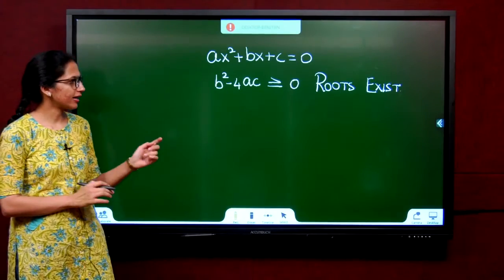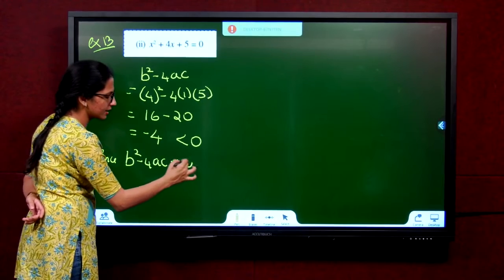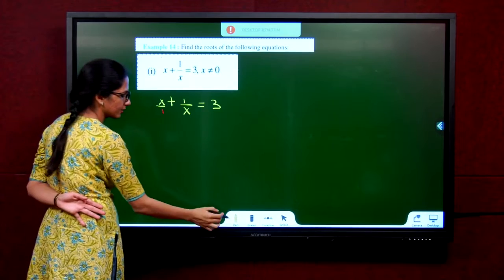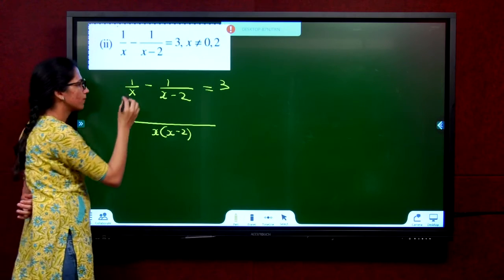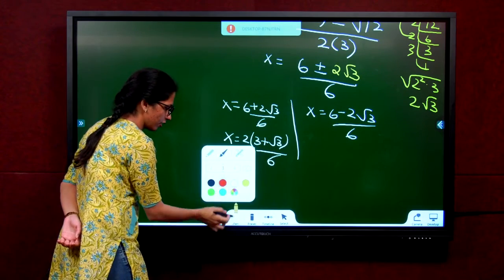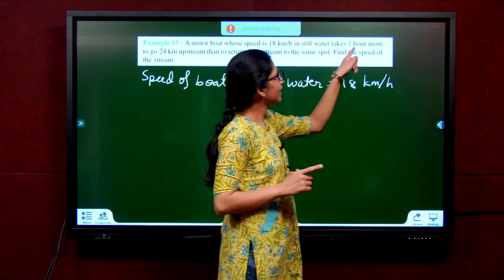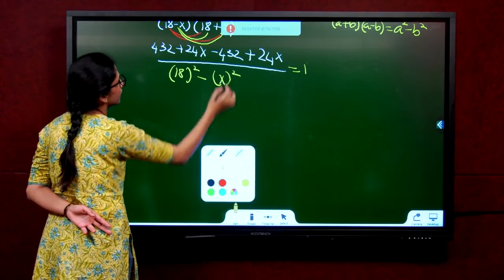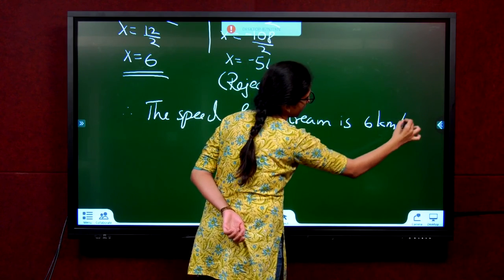Chapter 4 | QUADRATIC EQUATIONS - Part 7 | NCERT Math Class X